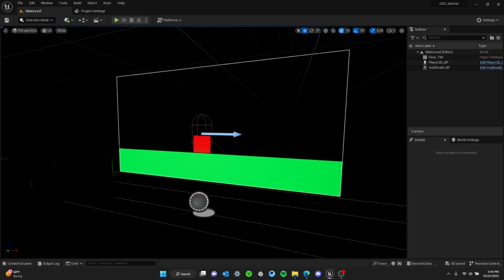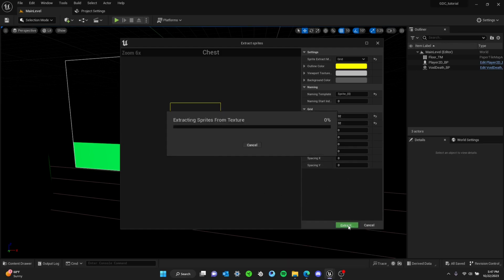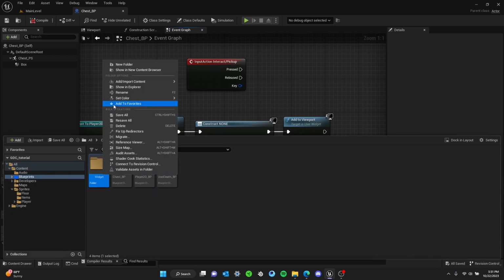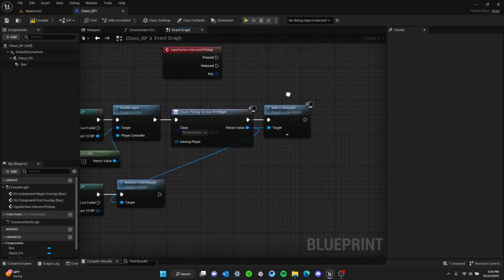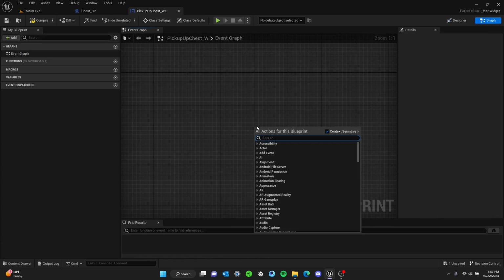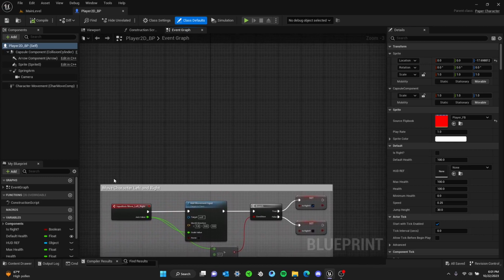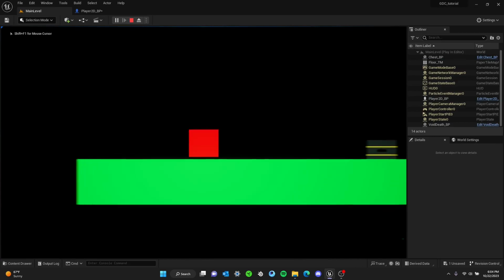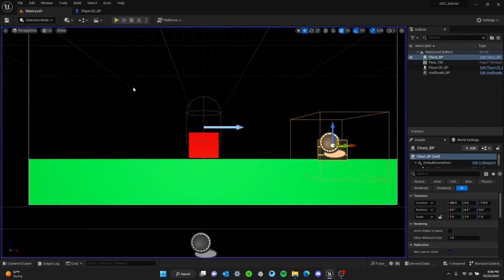Unreal Engine 5 - How-to Pick-up objects and display a text, Jump, and Enable Camera Lag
In this video, we will be able to pick up an object from the game. When the player reaches the object, a text will appear saying, "F to pick up," when the player picks up the object, a text will say, "You picked up ___." I will also be going over how to make the player jump and mess around with the character movement settings, and as a bonus, I will explain how to make the player jump in a 3D game. Finally, I will show you guys how to make the camera lag/catch up to the player, as a lot of 2D games have this feature making the game have more of a feeling when controlling the player.